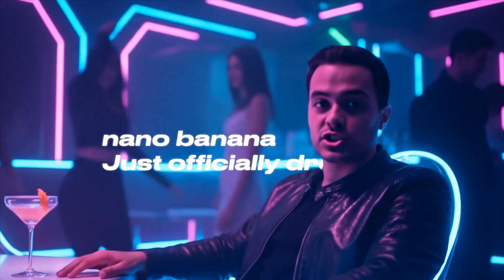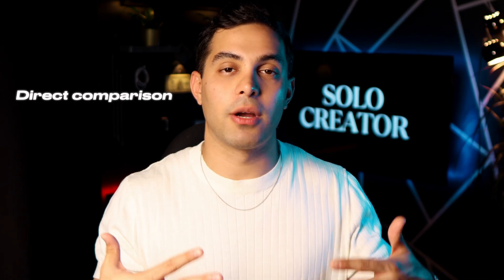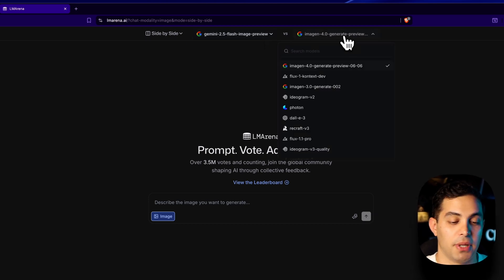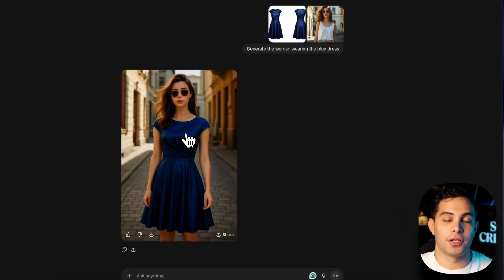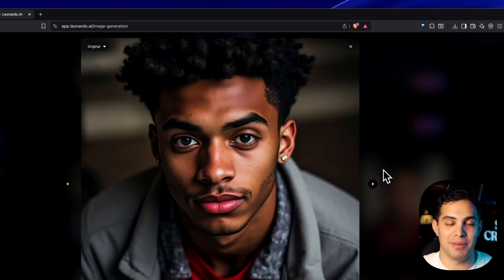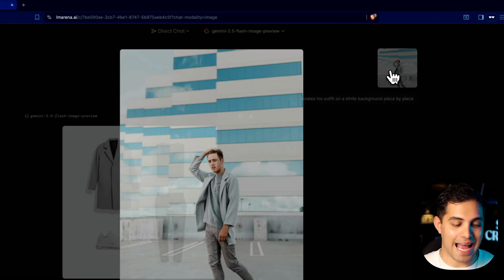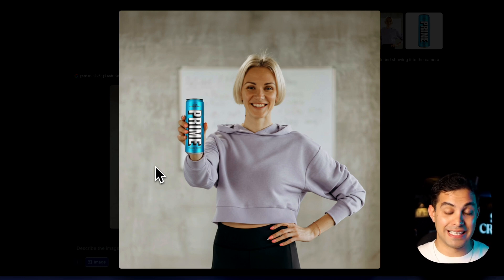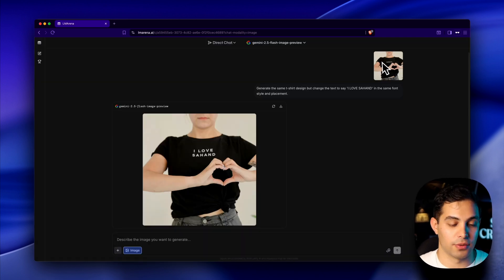Google's Nano Banana DESTROYS Every AI Image generator (14 INSANE Examples)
So I just spent the entire week testing Google's new Nano Banana AI, and this thing just broke everything we thought we knew about AI image generation.

If you've been wondering how to use Nano Banana or looking for a proper nano banana ai tutorial, this video is gonna blow your mind because I'm walking you through exactly how to access Google Nano Banana for completely free, plus showing you some insane examples including virtual try-ons, character consistency, and product photography that would normally cost thousands.

The crazy part is, while everyone's paying $20-30/month for Midjourney and Flux, nano banana google just dropped this monster tool for free, and in this nano banana ai tutorial, you'll learn 3 different access methods, step-by-step interface walkthrough, live demonstrations with real-time reactions.

⏱️ TIMESTAMPS:
00:00 -  Introduction
00:41 - Setup
01:04 - How to Access for FREE
02:15 - live examples